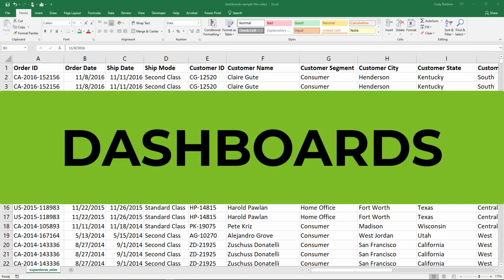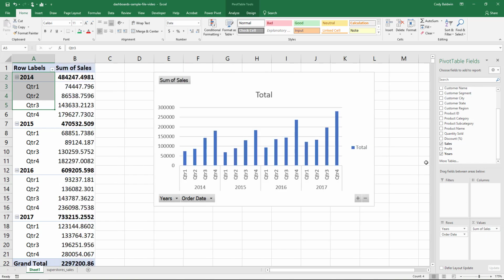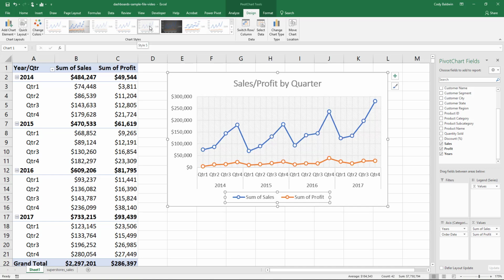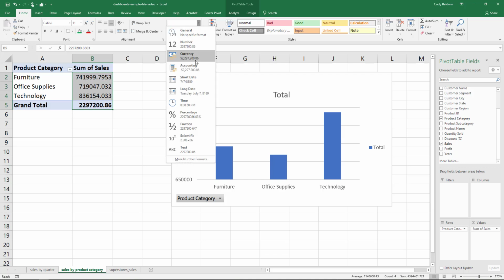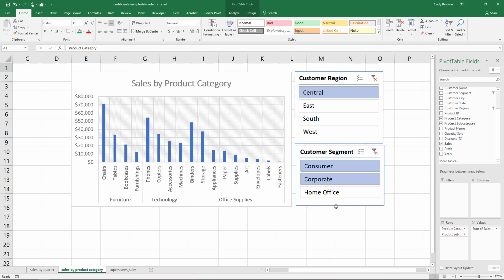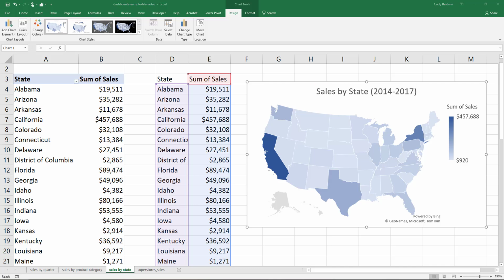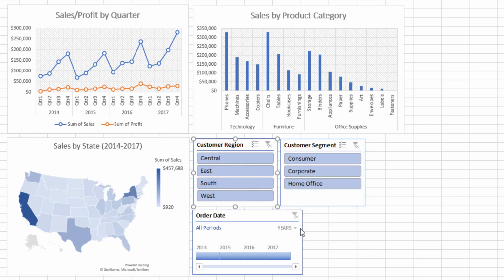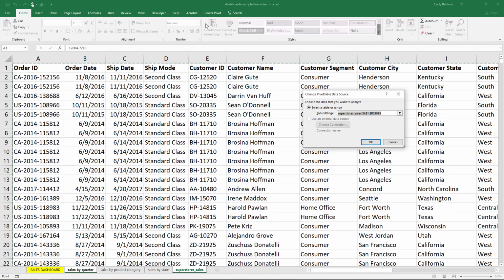Build Interactive Dashboards in Microsoft Excel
Dashboards tells a visual story about how a business is performing.  They can help us make data-driven decisions.  This video demonstrates how to create dashboards in Microsoft Excel.  It covers the use of pivot tables, pivot charts, and slicers -- among other features.

Interested in learning more.  You can use the following link to enroll in my course, "Become a Microsoft Excel Wizard in 1 Hour"